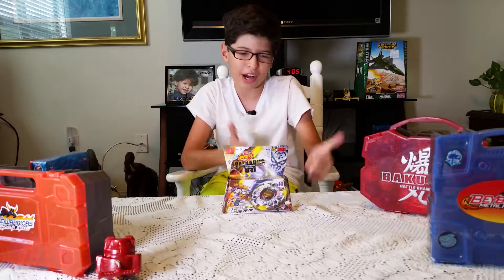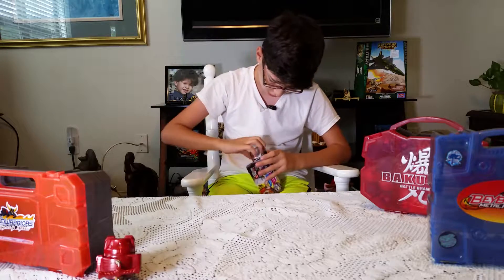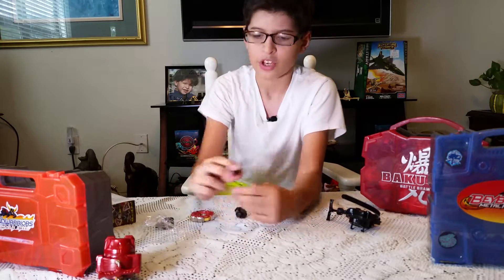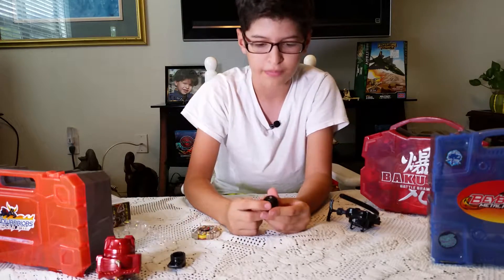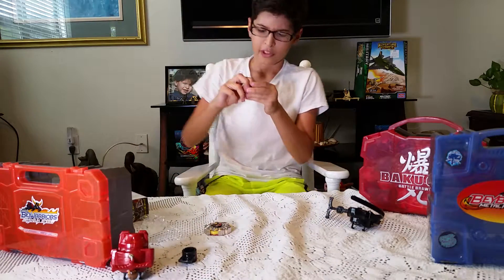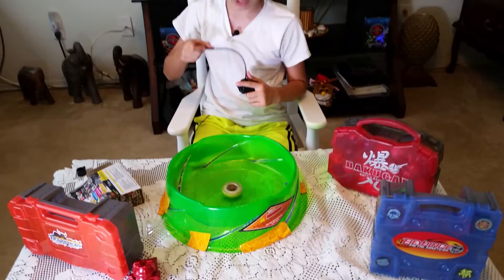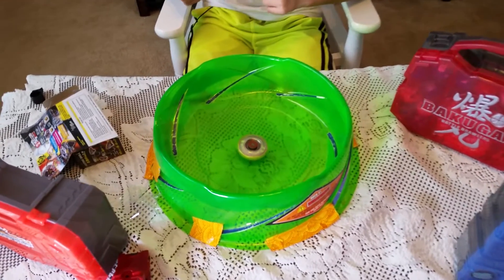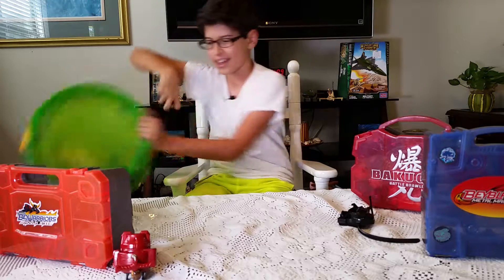Vari Ares D.D unboxing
Beyblade unboxing